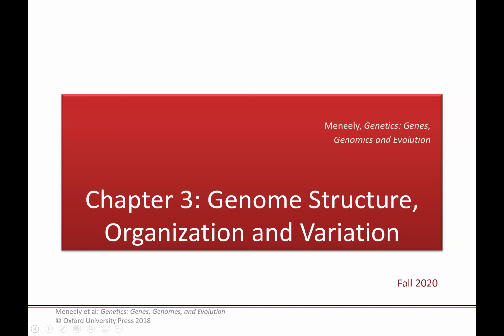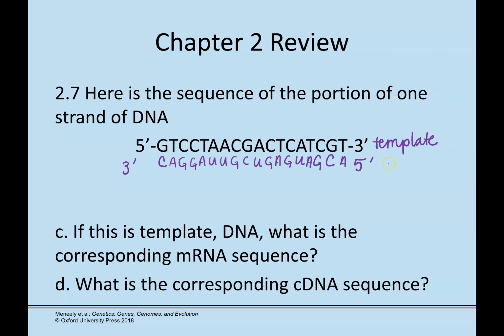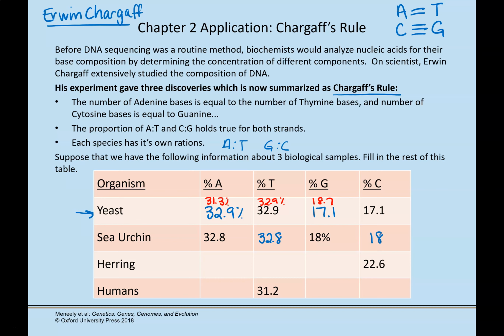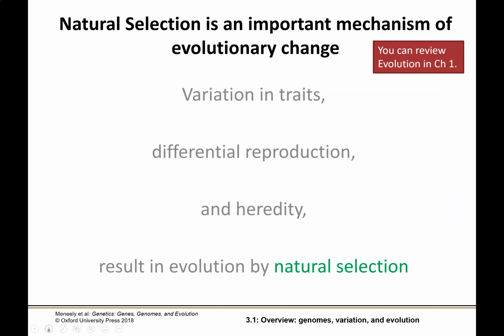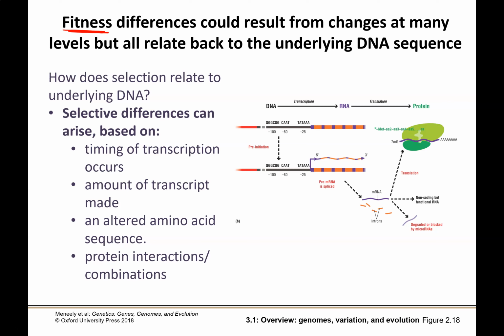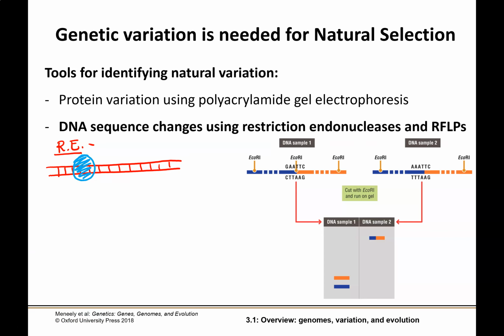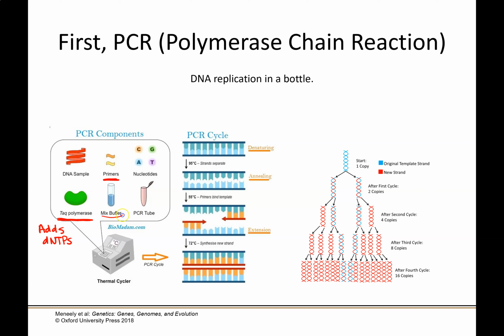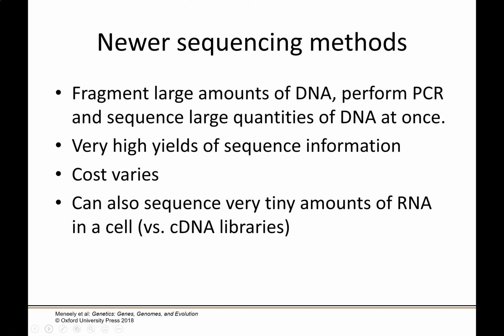Genetics Chapter 3 Part 1 Variation